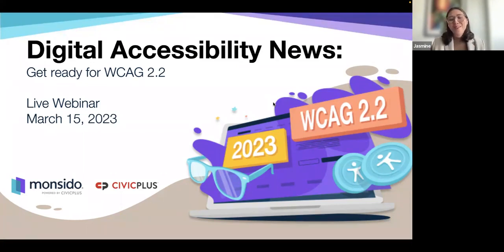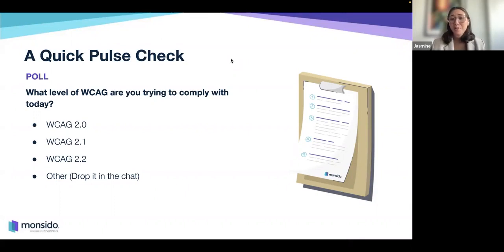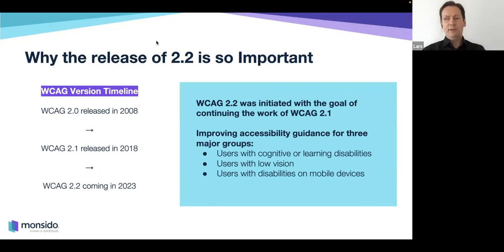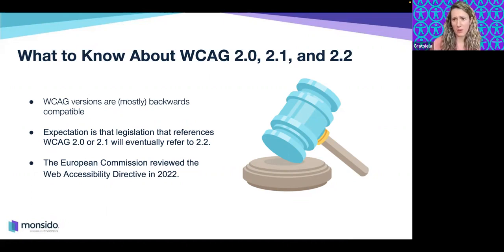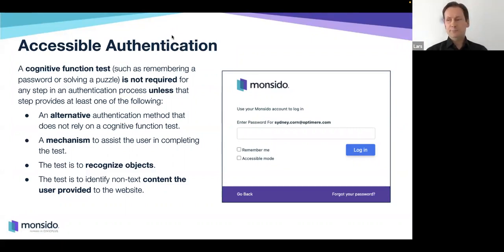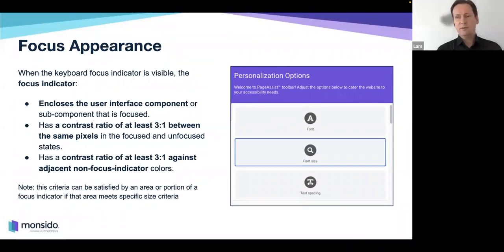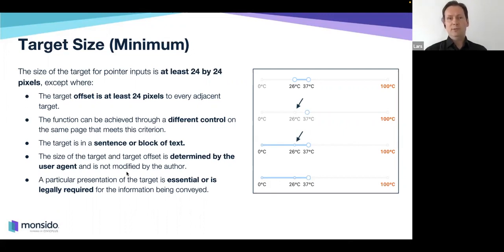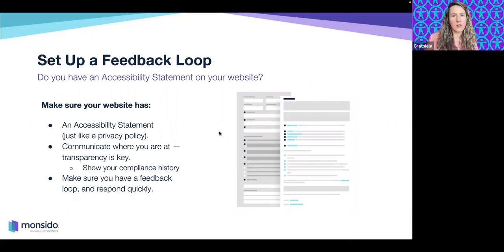Digital Accessibility News Get ready for WCAG 2 2 - EU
About Monsido
Monsido is a leading web governance solution designed to help organizations deliver a superior and inclusive user experience. With a cohesive suite of tools for web accessibility, website quality assurance, brand, and content compliance, user consent management, social and web content archiving, and more, The Monsido Platform is trusted by teams worldwide to ensure their online communications are open, optimized, and compliant.

Time-saving monitoring and automation features make identifying, tracking, and fixing domain-wide issues a piece of the cake, which is why Monsido is the number-one choice for effective website governance.

00:00 Welcome to the Webinar on WCAG 2.2
05:43 Understanding WCAG Compliance Levels
07:03 Importance of Paying Attention to WCAG 2.2
10:18 Understanding the Structure of WCAG
12:32 Understanding the Structure of the Web Content Accessibility Guidelines (WCAG)
13:08 Importance of Web Accessibility in the Evolving Internet Landscape
15:41 Legal Aspects and International Legislation on Web Accessibility
18:49 Evolution of WCAG Versions
19:52 Overview of WCAG 2.2 and Backward Compatibility
20:20 Criteria Changes and Levels
21:15 Increased Online Use and User Feedback
22:27 Upcoming Events and Global Accessibility Awareness Day
25:41 Overview of New Success Criteria in Week 2.2
27:26 Remembering Passwords and Cognitive Limitations
29:05 Consistent Help Functionality
30:31 Dragging Movements and Accessibility
32:44 Focus Appearance and Keyboard Navigation
41:16 Importance of Minimum Sizes for Buttons and Checkboxes
42:07 Accessibility Feature Limitations for Individuals with Hand Difficulties
43:16 Levels of Success Criteria and Focus on Double A Compliance
44:15 Quick Tips for Tackling Web Accessibility
47:34 Understanding the Importance of User Experience and Accessibility
49:33 Website Accessibility Scan and Q&A